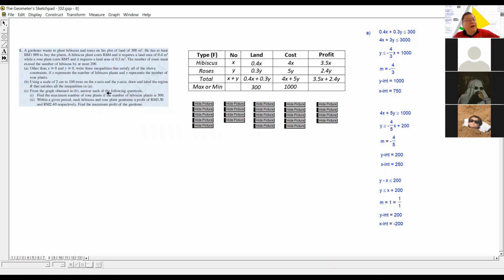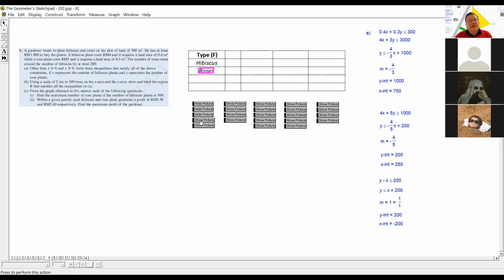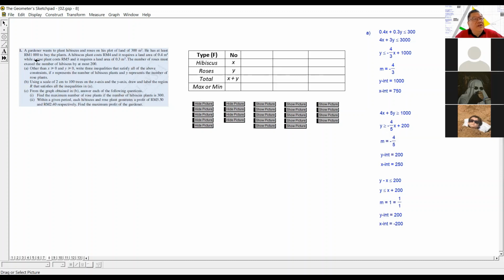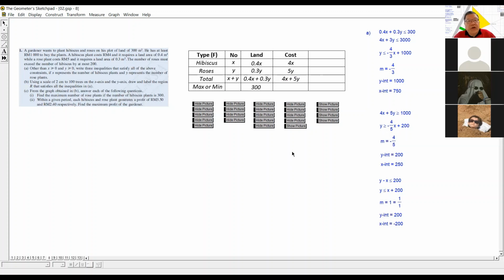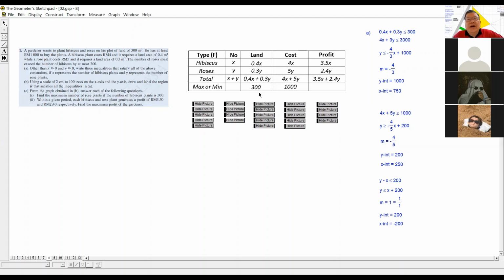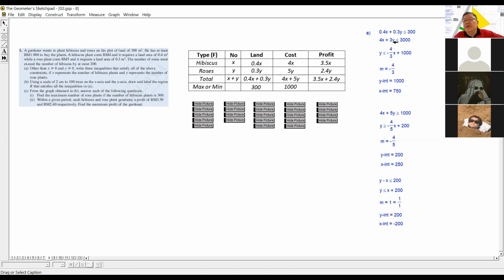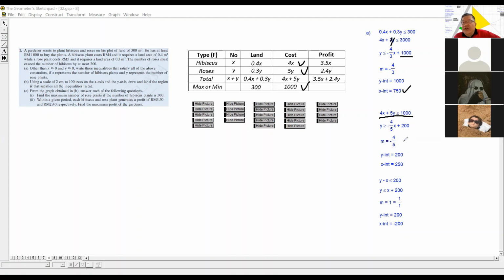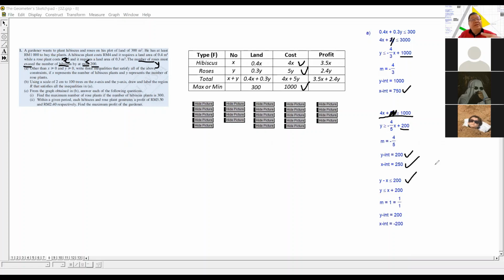Add Math Form 5 Chapter 7 Linear Programming FE 7.2 No 1 (1)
text book
chapter 7
Formative exercise 7.2
no 1